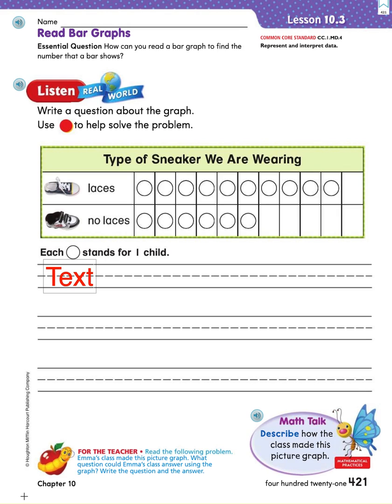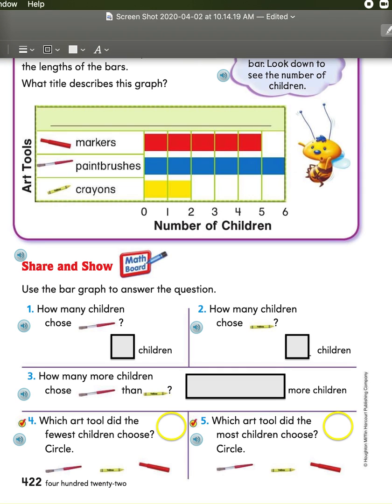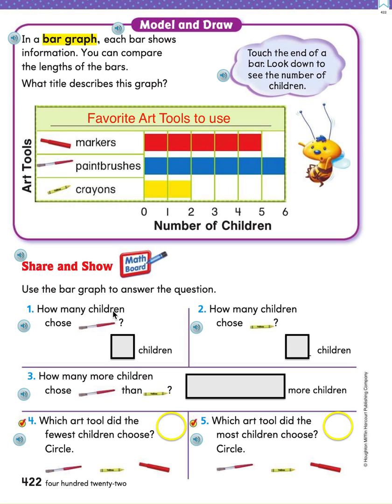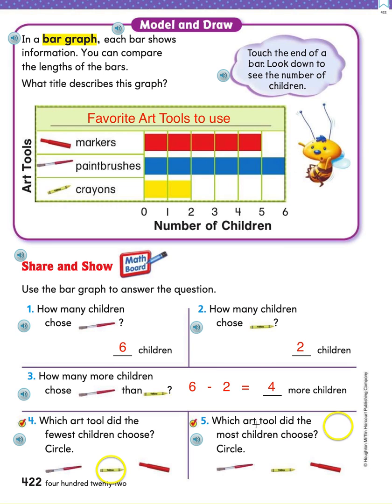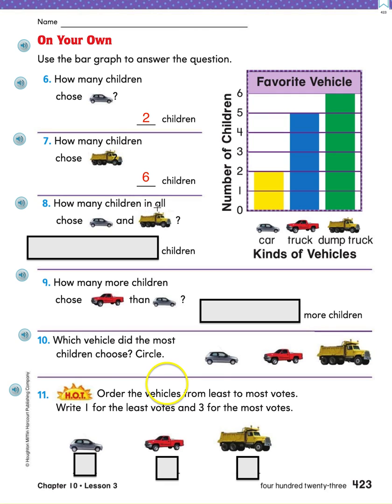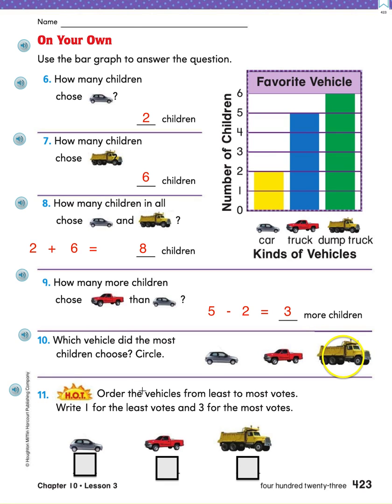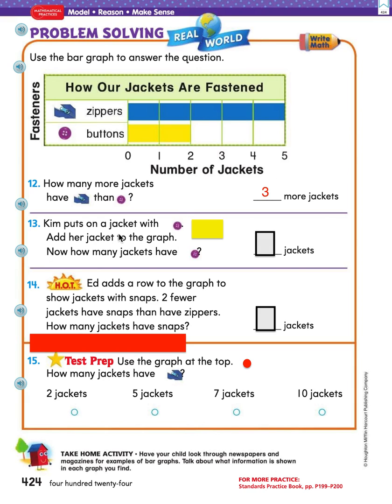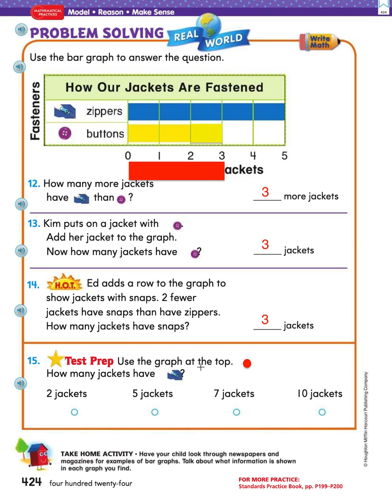Math 4/2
Math video for April 2, 2020
Pause the video when it says to do the work by yourself. Then hit play for the answer.